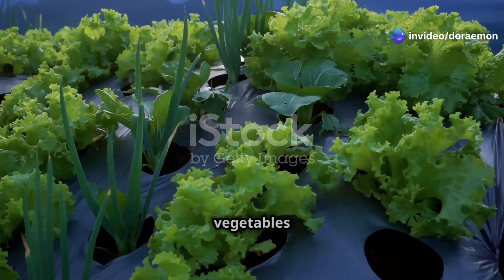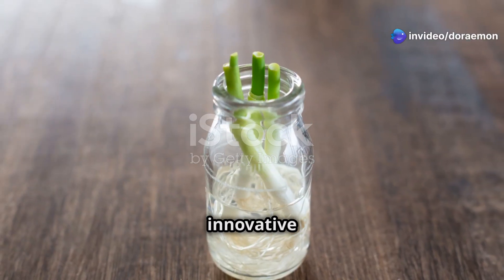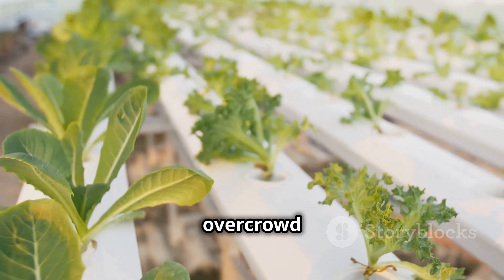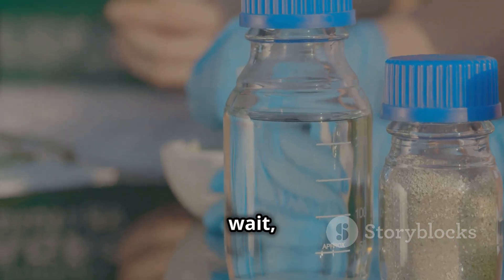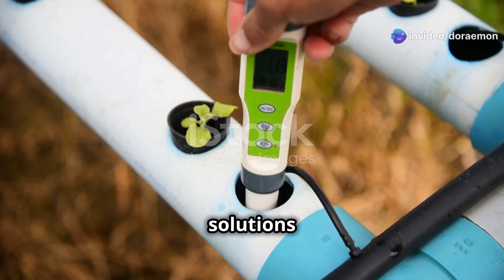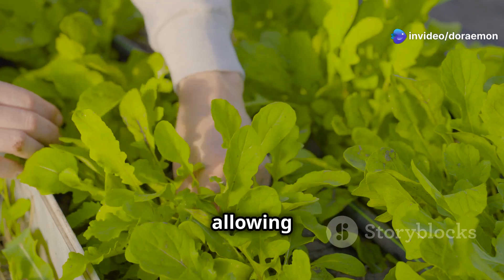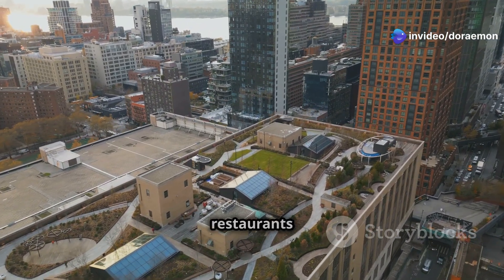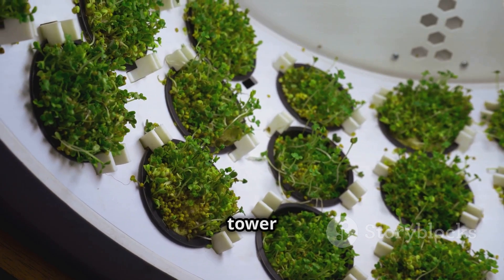Aeroponic Tower Gardening: Maximize Your Harvest in Small Spaces!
Transform your gardening game with Aeroponic Tower Gardening! 🌱💧 In this video, we dive into the world of soil-less vertical farming, showcasing how this innovative system allows you to grow fresh, nutrient-packed food in limited spaces. Discover the amazing benefits of aeroponic towers, from reduced water usage to faster plant growth! 🚀✨ We’ll guide you through choosing and setting up your own aeroponic system, the best crops to grow, maintenance tips, and even real-life success stories.

OUTLINE:

00:00:00 Farming Reimagined
00:00:54 What is Aeroponic Tower Gardening?
00:01:39 Why Choose Aeroponic Tower Gardening?
00:02:25 What Grows Best in an Aeroponic Tower Garden?
00:03:06 A Step-by-Step Guide
00:03:49 The Right Nutrients for Aeroponic Success
00:04:37 Illuminating Your Aeroponic Tower Garden
00:05:23 Essential Maintenance Tips
00:06:06 Common Issues and Solutions
00:06:48 Harvesting From Your Aeroponic Tower
00:07:28 Profitability of Aeroponic Tower Gardening
00:08:11 Success Stories in Aeroponic Tower Gardening
00:08:53 Aeroponic Towers and the Growth of Urban Farming
00:09:35 Start Your Aeroponic Journey Today